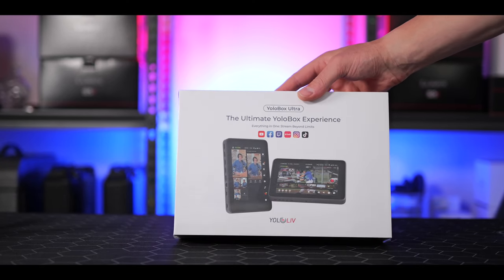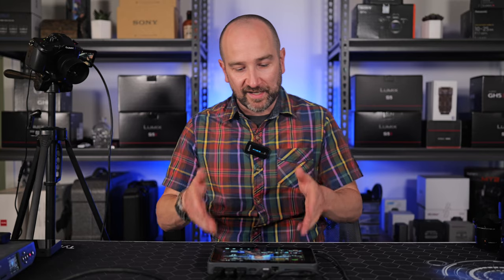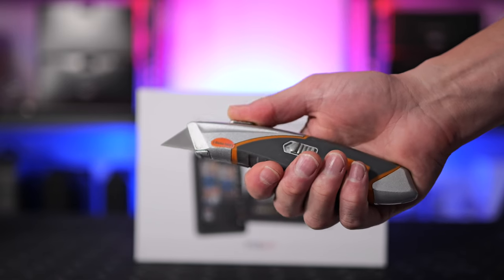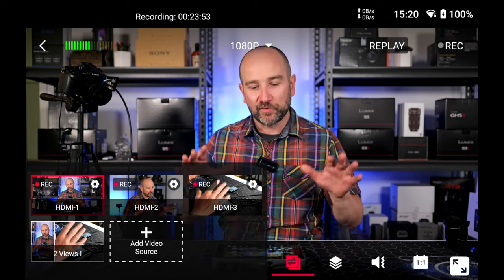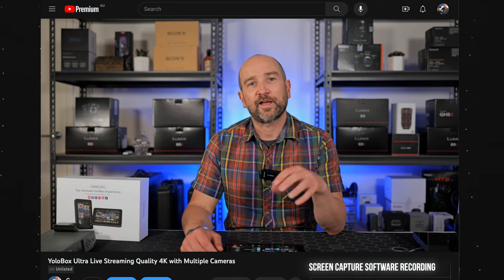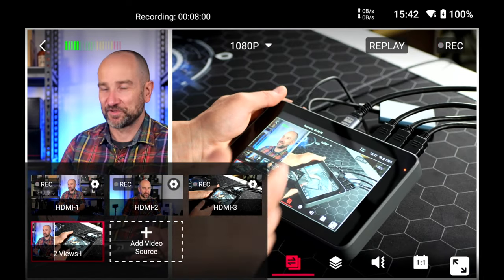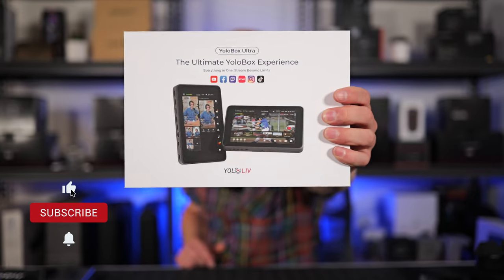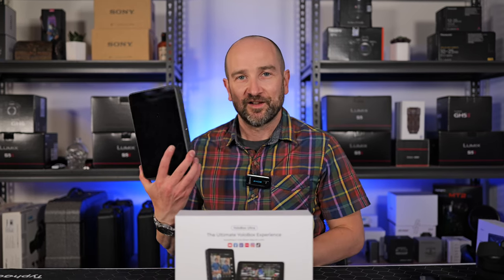YoloBox Ultra Review - 4K Live Streaming Just Got Easier!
Welcome to my deep-dive review and basic tutorial for the YoloBox Ultra 4K live streaming and recording device! The YoloBox Ultra is the easiest way to get streaming in 4K.

🛒 Amazon AU
🛒 Amazon UK
🛒 Amazon Canada

Video Chapters:
00:00 - Welcome YoloBox Ultra!
00:27 - What’s New - Quick Overview & Price in USD
00:48 - Price & Disclaimer *(product provided)
01:34 - What’s New
01:48 - Network Bonding
02:11 - 8” Touchscreen Display
02:36 - Hardware Overview
03:10 - Outputs & Network
03:28 - Charging
03:45 - Audio Hardware
04:06 - Power Button & Weight
04:30 - Great for Travel or On-Location Recordings/Streaming
04:54 - Multiple Platform Streaming
05:05 - Paid Subscription Service
05:42 - 4K Upgrade is AWESOME
05:57 - What’s in the Box?
06:30 - Chroma Key & Gaming (with example)
06:47 - Auto Camera Switching
07:05 - Invites / Guests for Live Streams
07:22 - Recording Options
08:00 - The Reason to Buy YoloBox Ultra
08:24 - Recording Frame Rates
09:07 - Bugs Found - Notes on Recording Quality
10:16 - Live Stream Quality 4K (Desktop Capture)
10:47 - Audio Features
11:38 - Scene Switching
12:03 - Picture in Picture / Split Screen Mode
13:20 - Social / Lower Third Overlays / Transitions / More
14:06 - Auto-Switching
14:44 - Menu and Interface Overview
15:53 - Settings Page
16:15 - Final Thoughts on the YoloBox Ultra